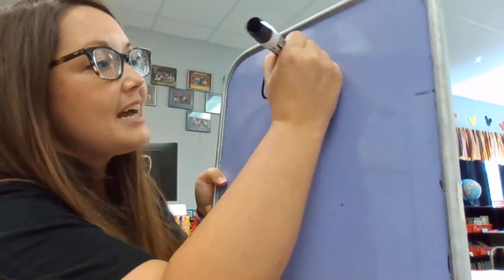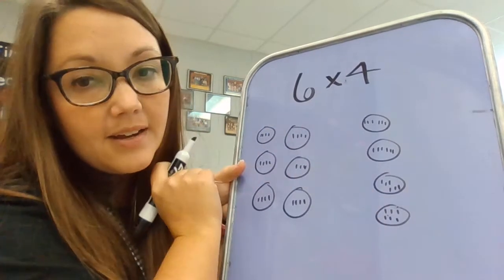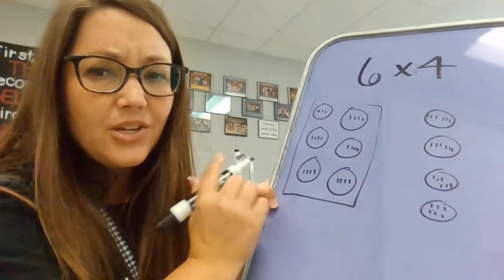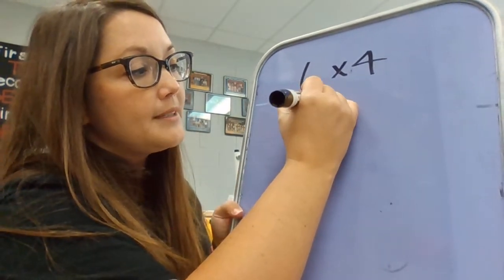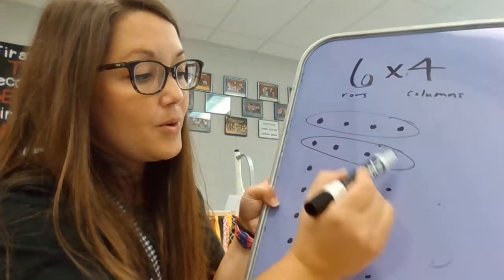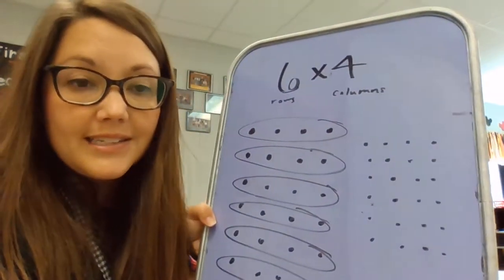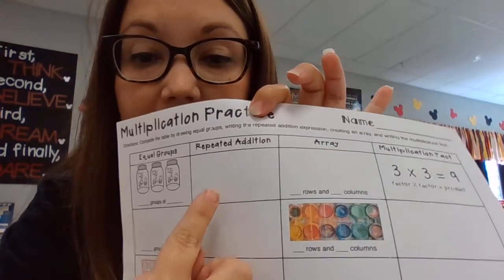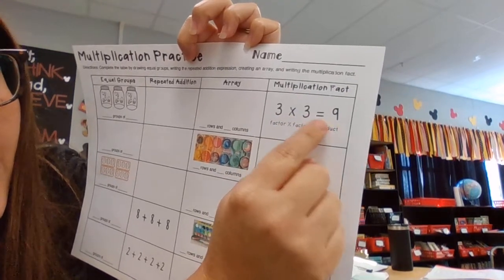Math Lesson 8.24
Since we were not able to access Zoom today, I recorded a quick math lesson. My hope is this will help you when completing today's assignment.